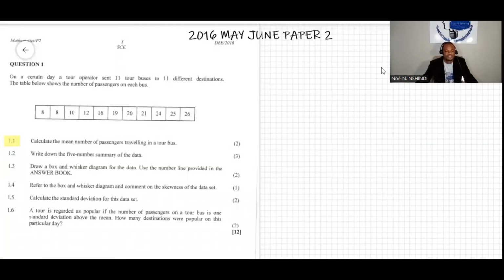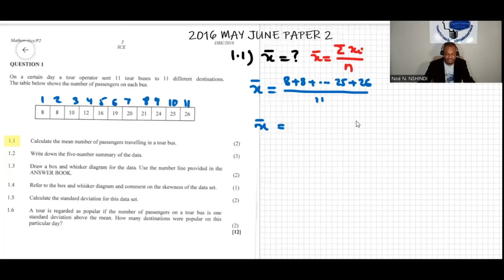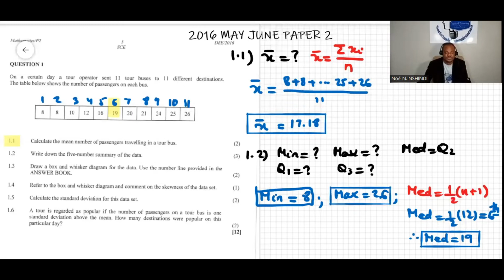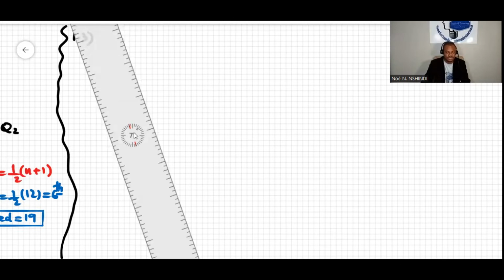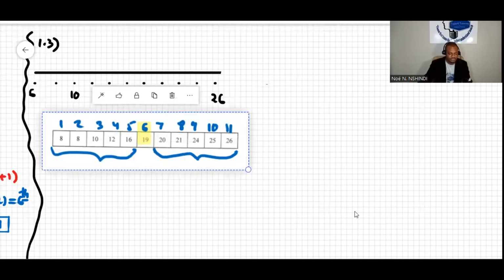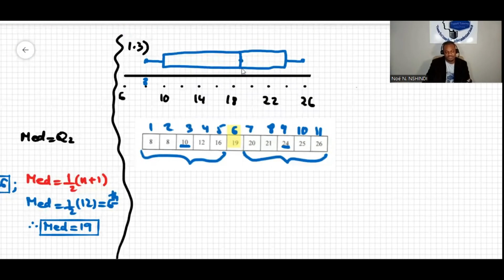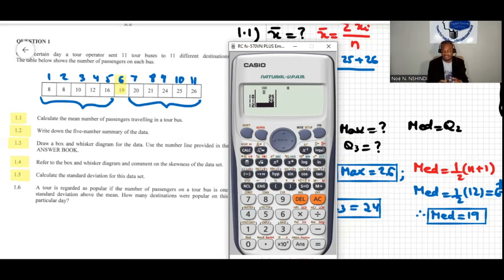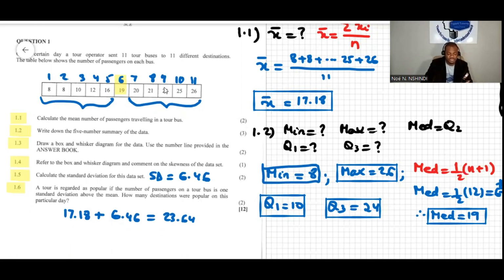GRADE 12 MATH PAPER 2 2016 MAY JUNE QUESTION 1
1) Video Detailed Solution of Question Papers
2) 1-on-1
3) Group of at most 10 Students

2) Regular Students

~𝗔𝗿𝗶𝘀𝘁𝗼𝘁𝗹𝗲